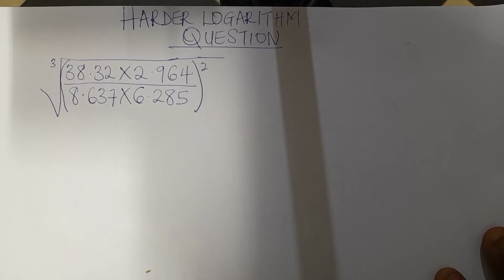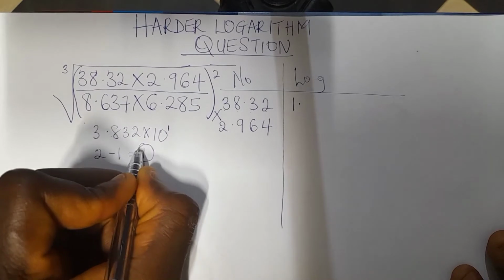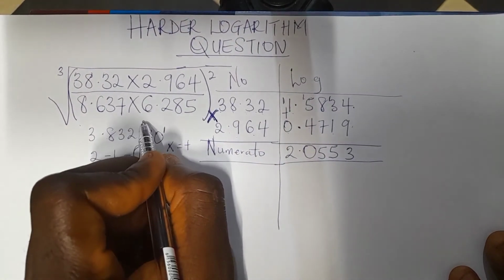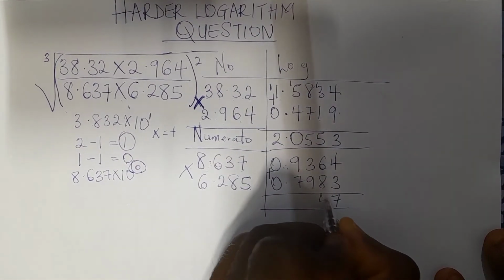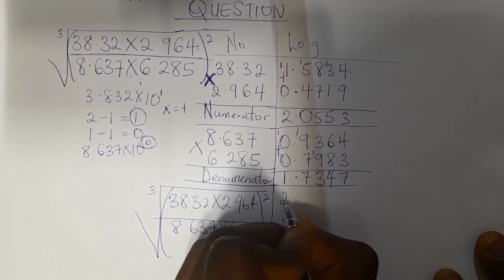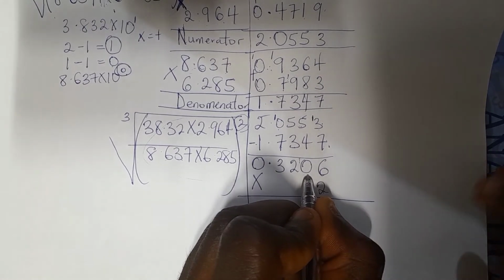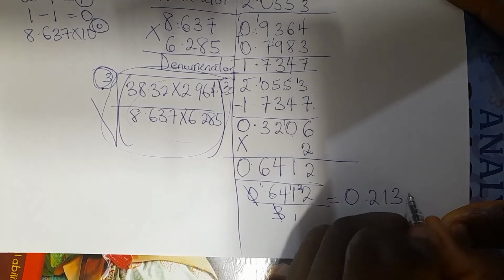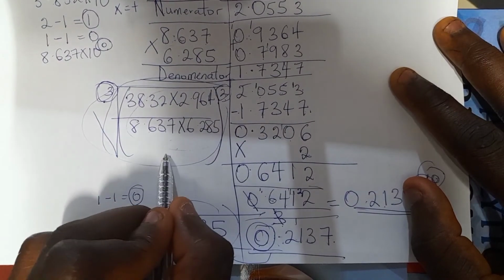HARDER PROBLEM IN LOGARITHM OF NUMBERS- ||OSAKWE TUTORIAL||MATHS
This is a harder question in logarithm of number greater than 1 study fail at times. It involves all logarithmic laws

If you are watching this and you don't have any knowledge of this at all or you don't understand the topic. I got you covered, kindly click on the links below to watch the video